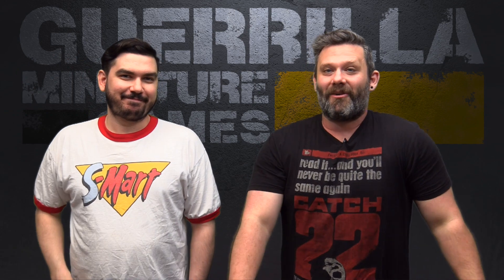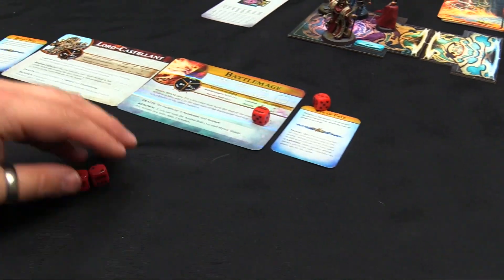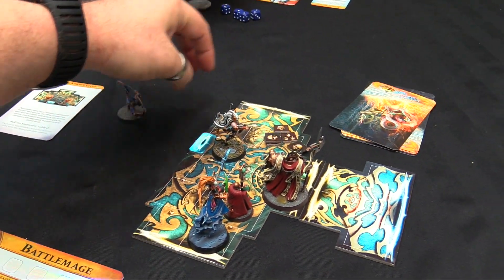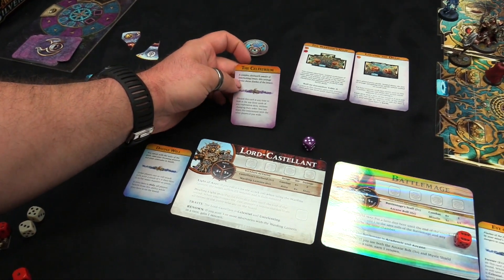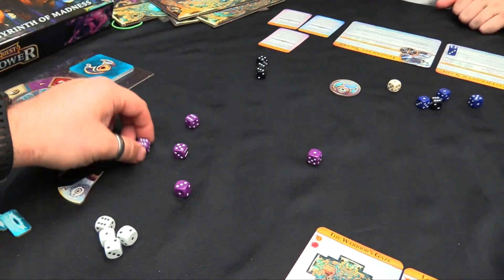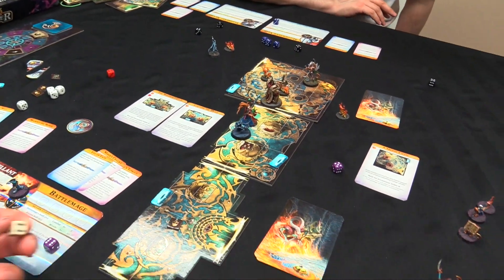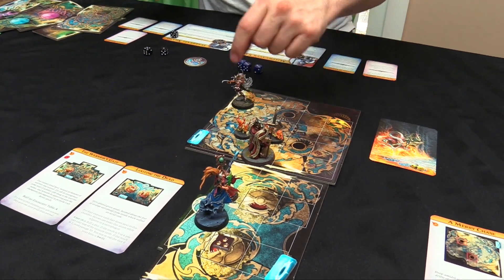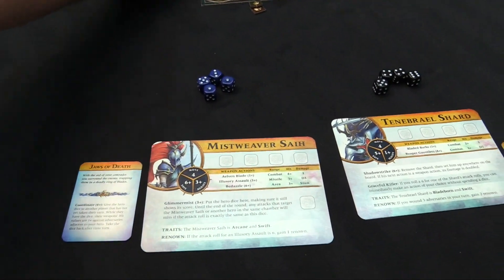Warhammer Quest: Silver Tower - Ep 02 - The Shard of Chamon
Danny is back for our second Quest through the Silver Tower, this time for the Shard of Chamon in the realm of Metal!